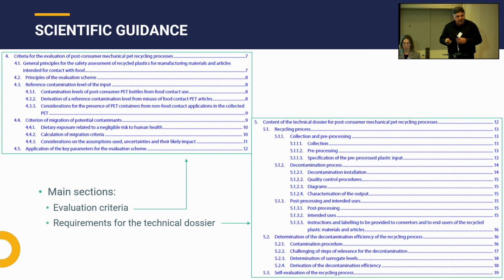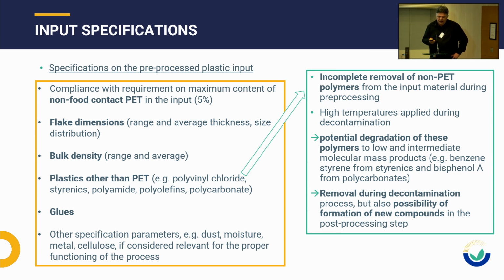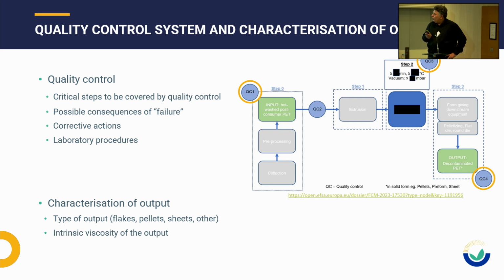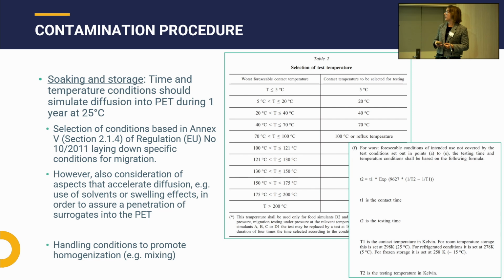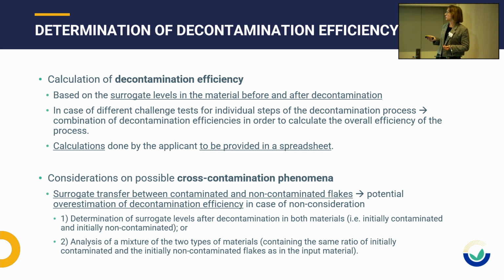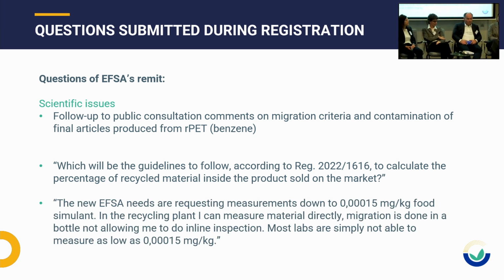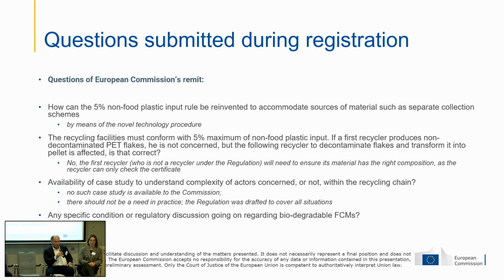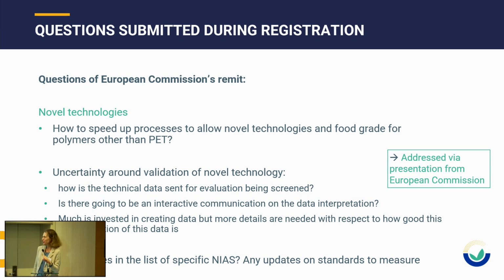Info session: Guidance on mechanical PET recycling - Part 2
On 10 October 2022, Regulation (EU) 2022/1616 entered into force, providing a new legal basis for recycled plastic materials and articles intended to come into contact with foods.
The regulation sets out new definitions and concepts for the recycling of food contact materials (FCMs) and establishes the procedure (including certain data requirements) for the preparation of applications for the authorisation of recycling processes. In addition, it also sets out suitable technologies and defines if recycling processes are subject to individual authorisations.
In this regulatory context, EFSA published a scientific guidance document for post-consumer mechanical PET recycling. The document describes the evaluation criteria and the scientific evaluation approach EFSA will use to evaluate the decontamination capability of recycling processes as well as the information required to be included in an application dossier. The publication of this guidance document on 30 July 2024 was accompanied by new administrative guidance for the preparation of applications on recycling processes.
This in-person event was intended to serve as a platform for disseminating the content of the guidance document, providing stakeholders with insights on the evaluation criteria and scientific evaluation approach for mechanical PET recycling processes as well as requirements for the application dossiers.

Subtitles are available in English, French, German, Italian and Spanish. Click on the setting button to select your preferred language subtitles and then click on “turn on captions” button in the lower right hand corner of the screen.